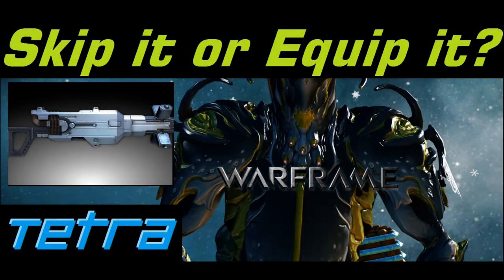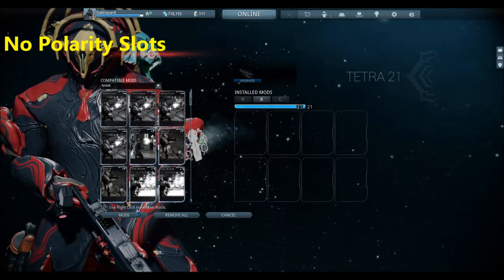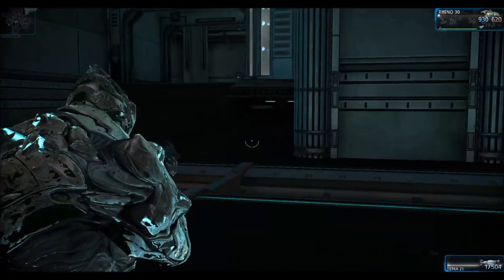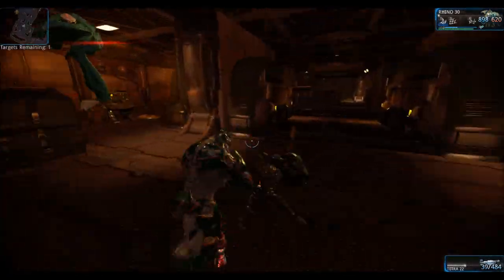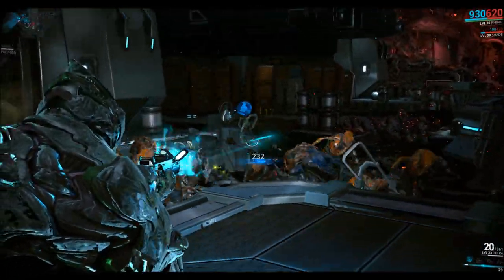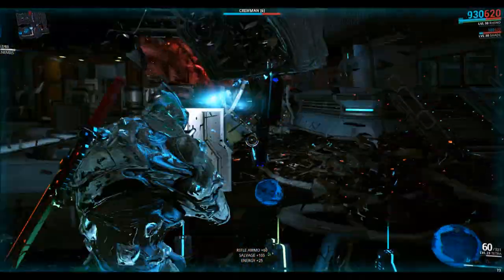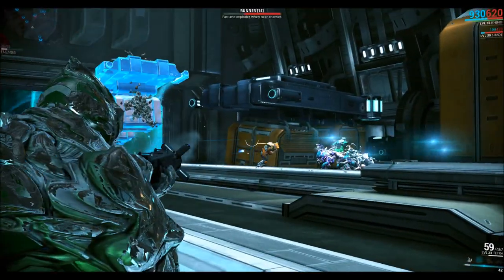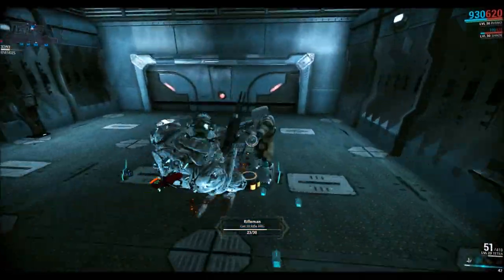Warframe: "Skip it or Equip it?" Tetra Weapon Spotlight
Today Dak gets back to the original way of doing SoE and takes a look at the new "Tetra," a Corpus Plasma rifle!